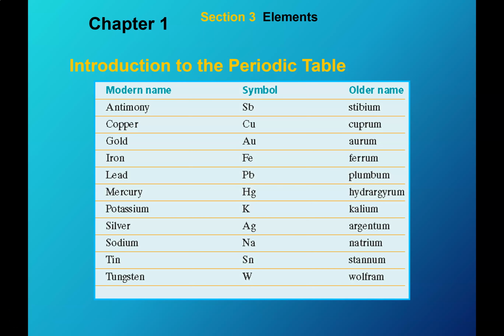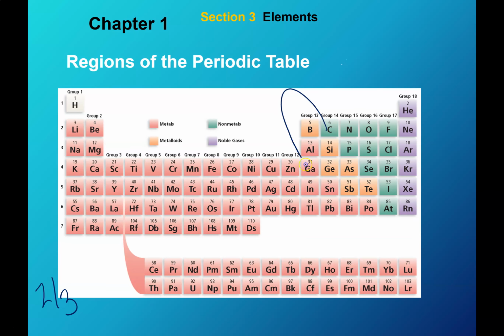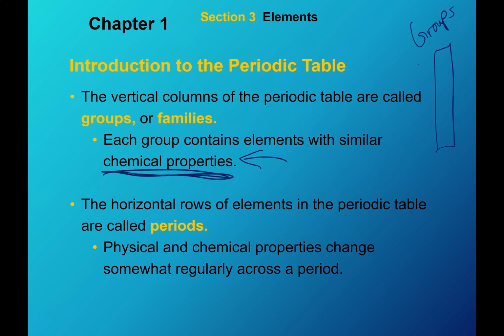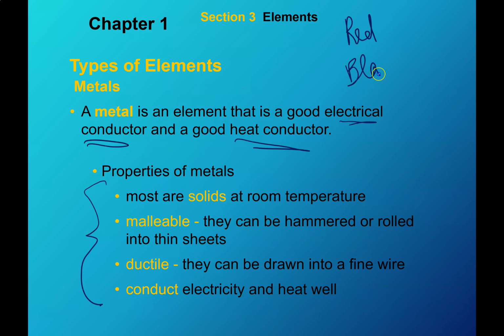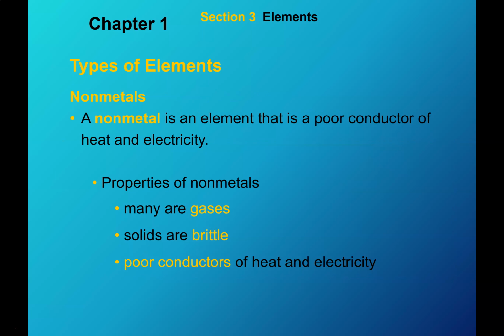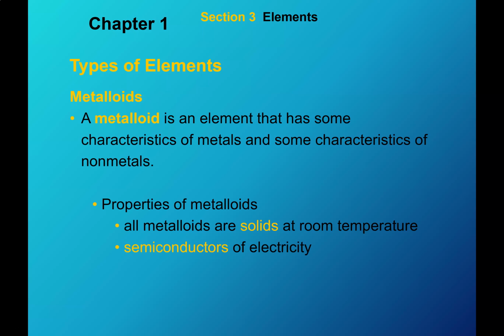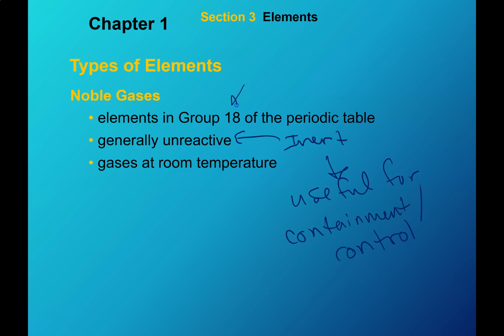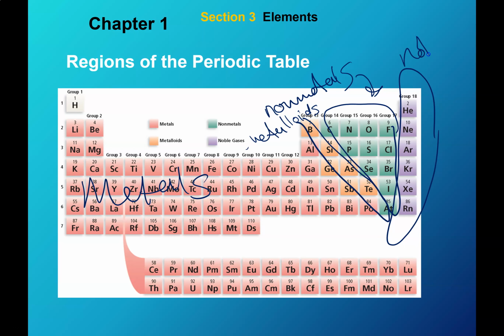Honors Chemistry Chapter 1 Section 3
The Periodic Table and types of elements